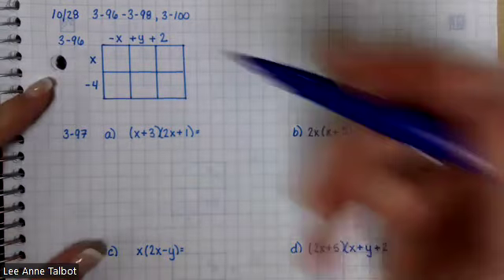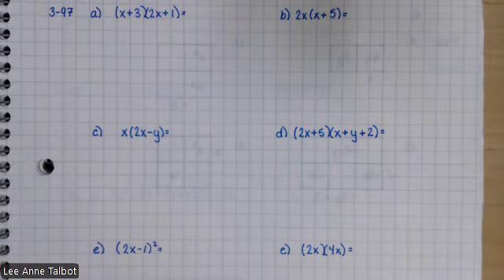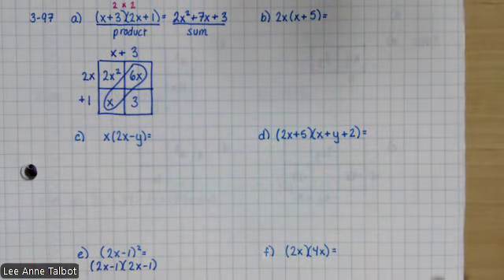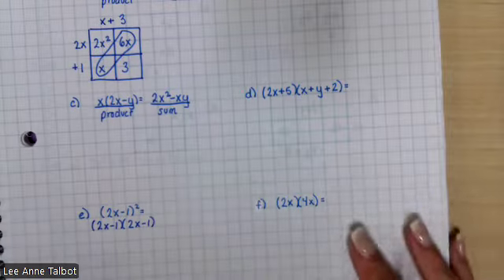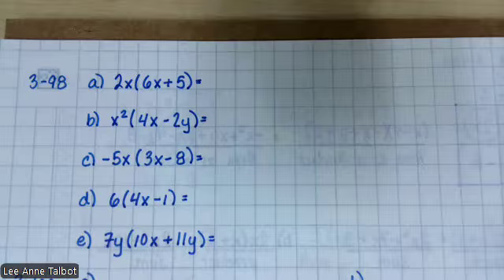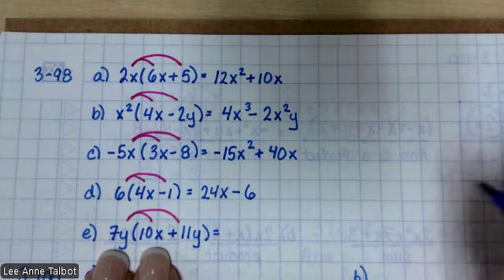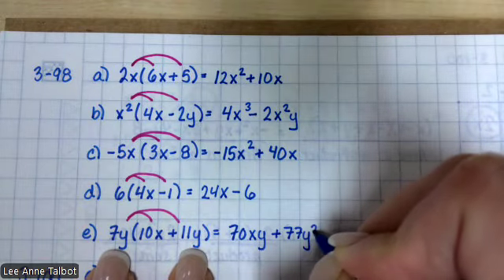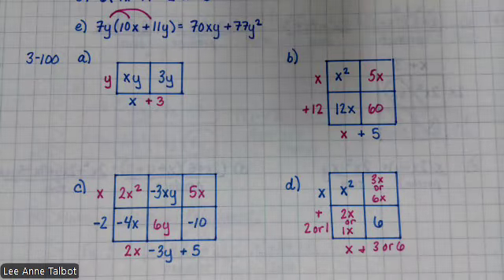10/28 - Integrated Math 1- 3-96 - 3-98, 3-100